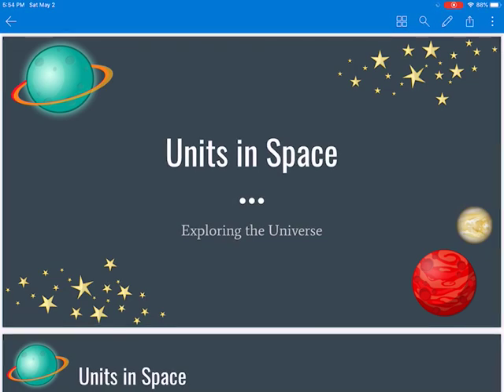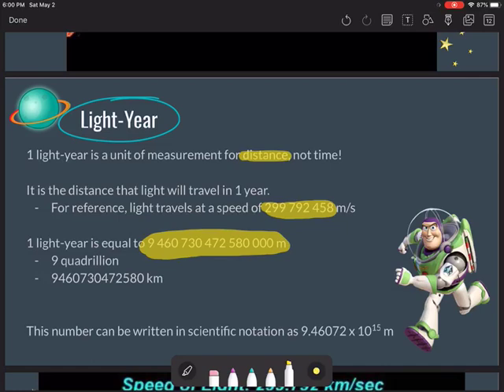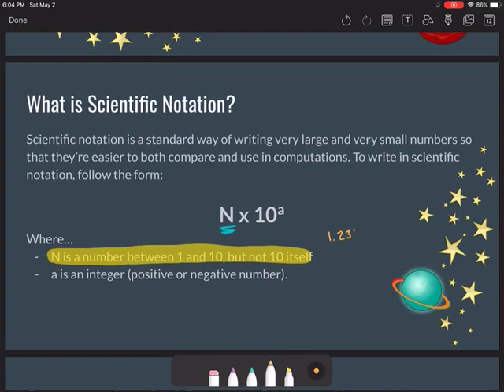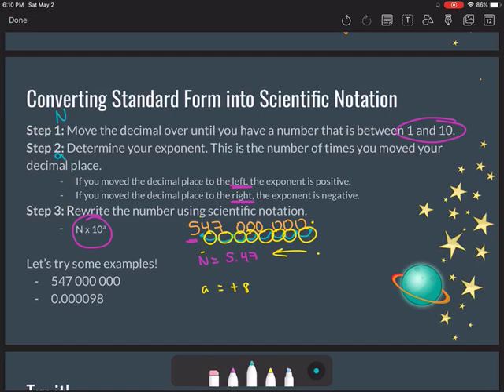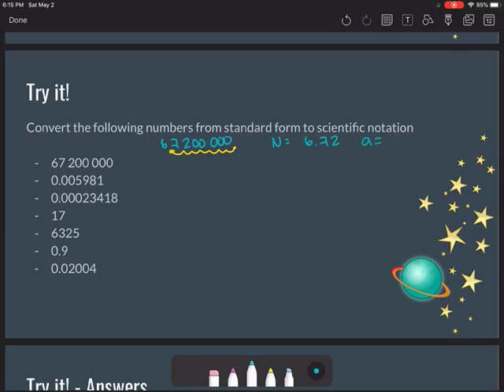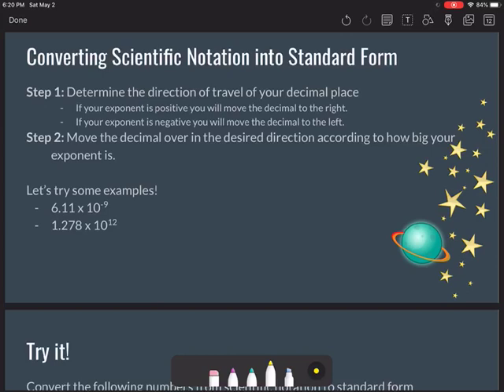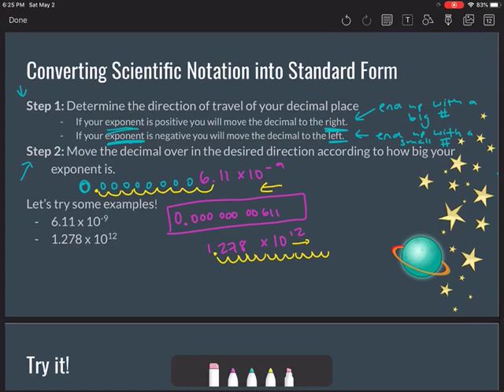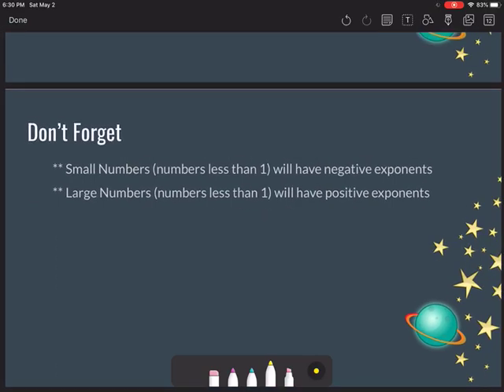Grade 9 Science: Units in Space